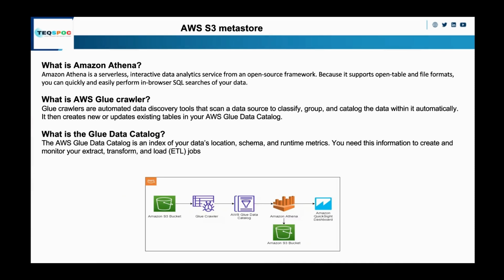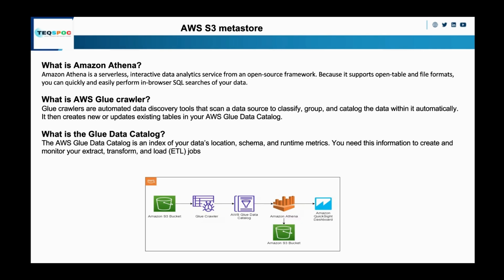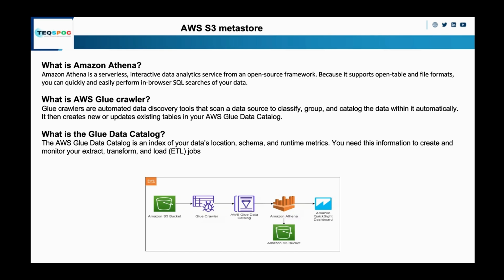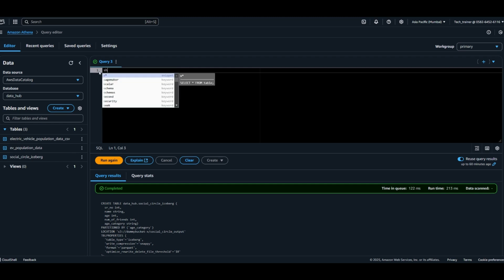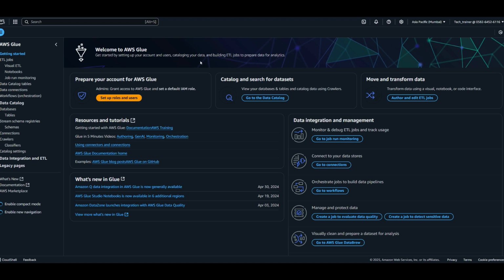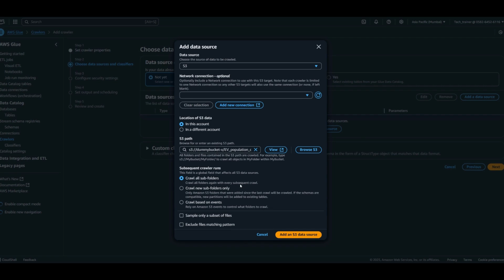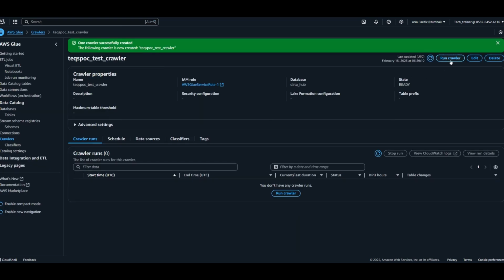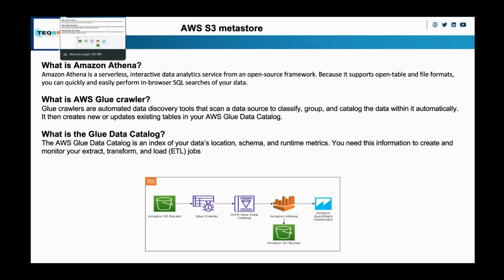Data Engineering Interview Questions & Answers | #25. How do AWS athena & glue crawler work together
100% Job Assistance
Upto 30LPA 🚀

🔥 How Do AWS Athena & Glue Crawler Work Together? 🔥

AWS Athena and Glue Crawler help in serverless data querying & cataloging for Big Data Analytics. 🚀 But how do they work together? 🤔

In this video, we cover:
✅ What is AWS Glue Crawler, and how does it automate schema detection?
✅ What is AWS Athena, and how does it enable serverless SQL queries?
✅ How Glue Crawler creates a Data Catalog for Athena to query structured & semi-structured data
✅ Step-by-step process to use Glue Crawler with Athena
✅ Best practices for optimizing queries & reducing costs

Master AWS, Data Engineering & Big Data Analytics with expert insights! 💡

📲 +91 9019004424